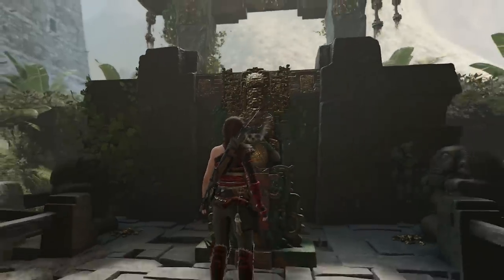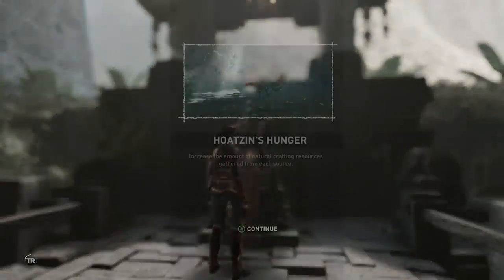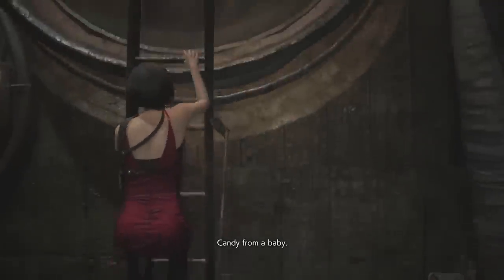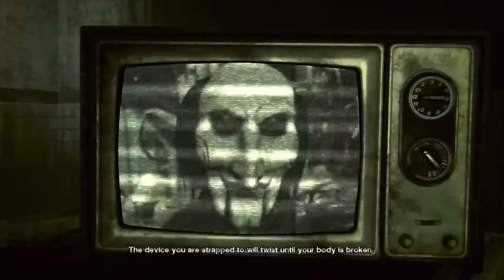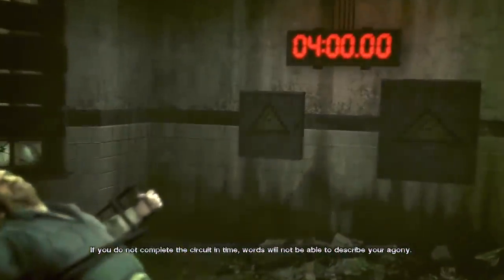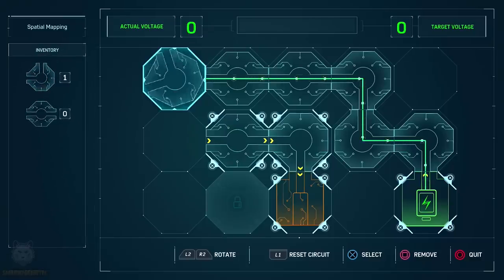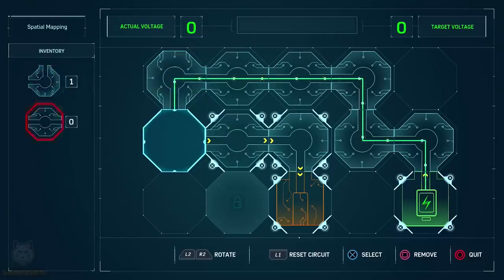7 Puzzles That Must Be in Every Game, By Law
These seven puzzles appear in every damn game. Sliding blocks, why?!